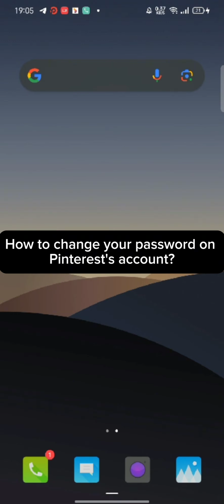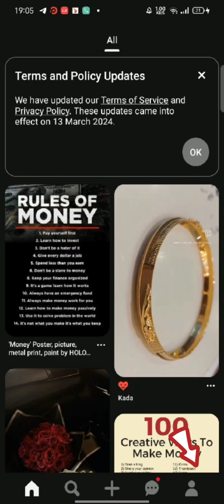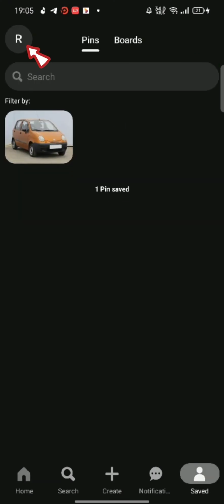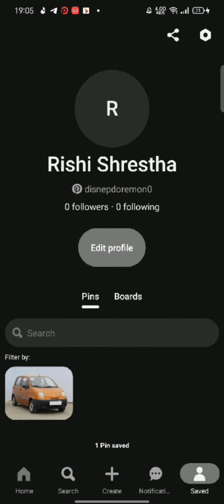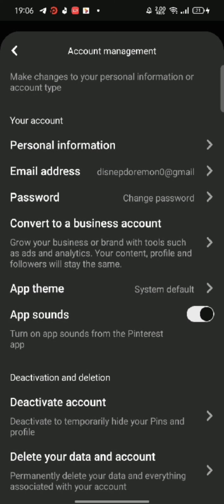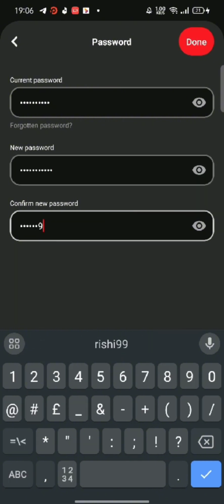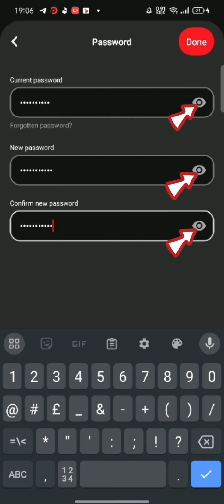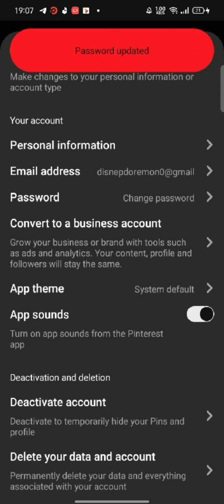How to Change Your Password on Pinterest Account? Edit Pinterest Account Password on Android 2024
In this tutorial, we'll guide you through the simple process of changing your password on your Pinterest account. Whether you're looking to update your security measures or simply want to refresh your login details, we've got you covered. Our step-by-step instructions will help you navigate through the Pinterest settings effortlessly, ensuring that your account remains secure and protected.